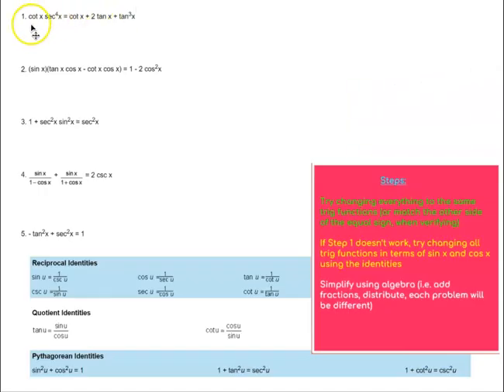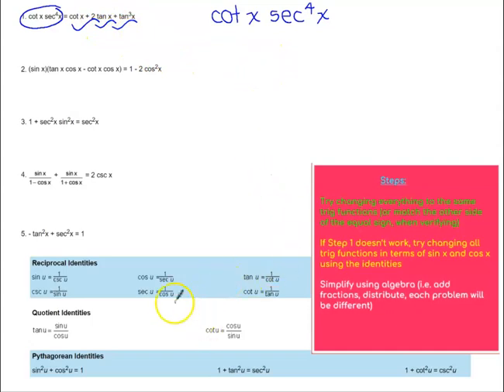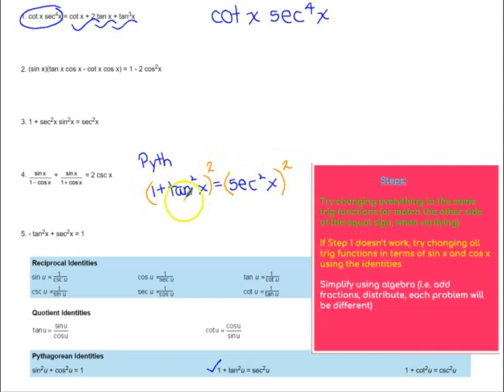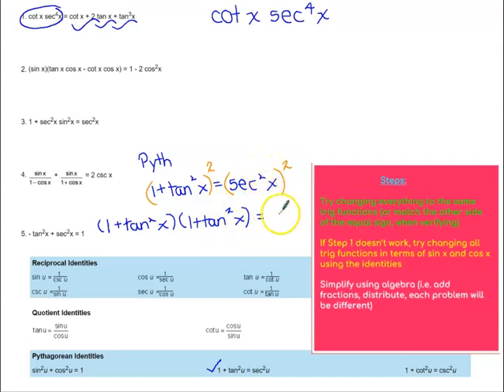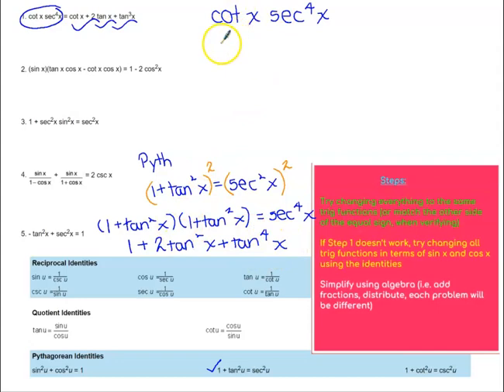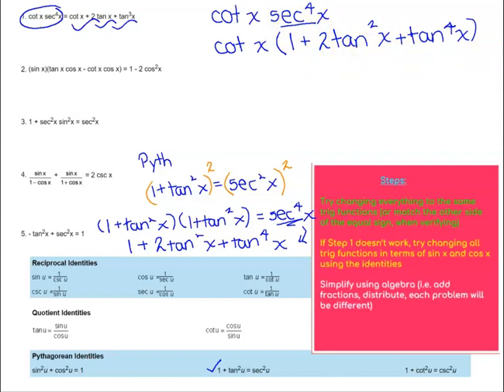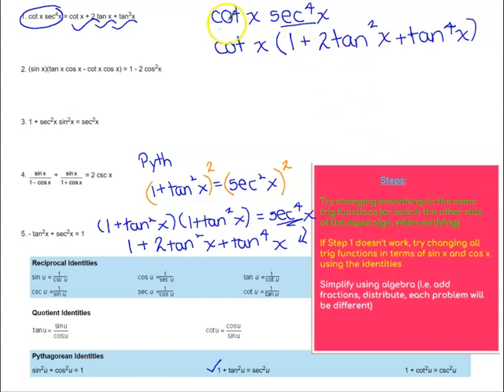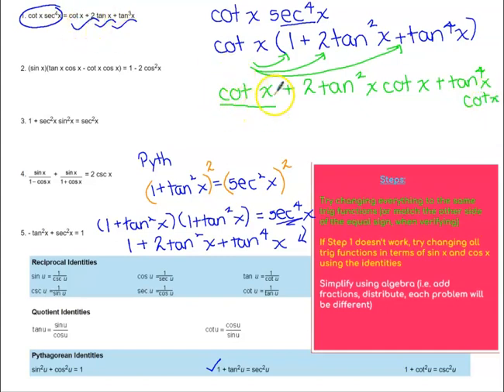Verifying Trig Equations Using Trig Identities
5.03 Worksheet (How to start problem #1)